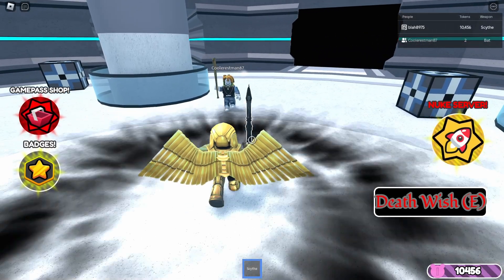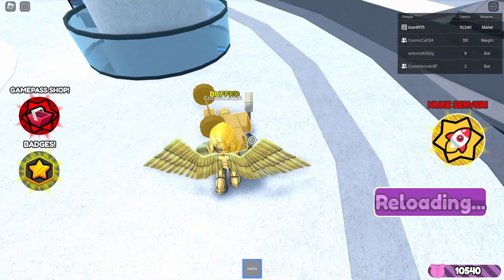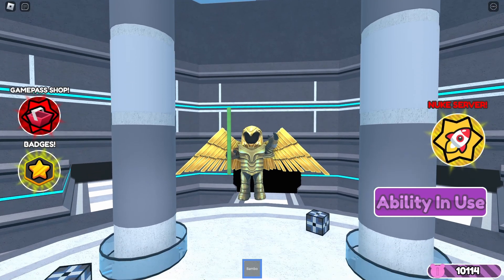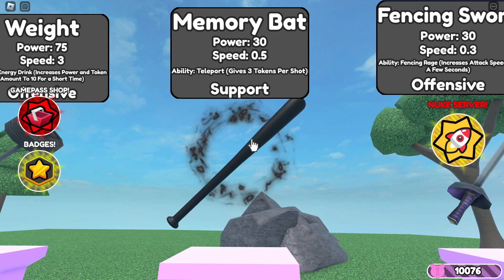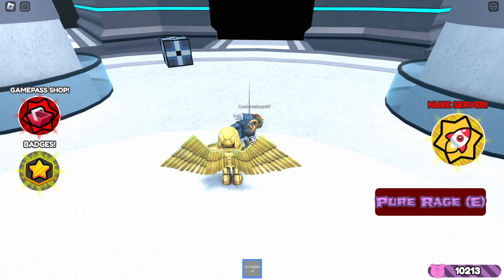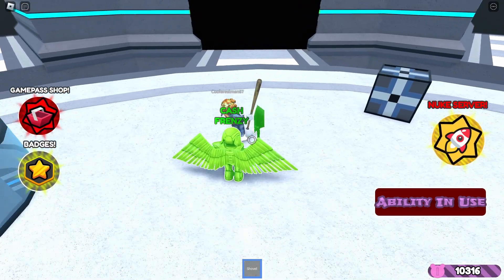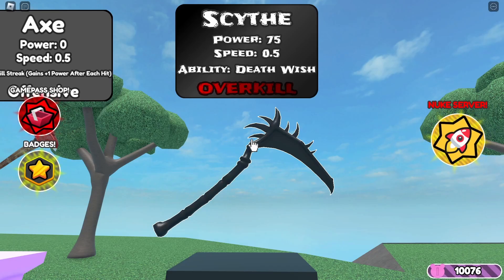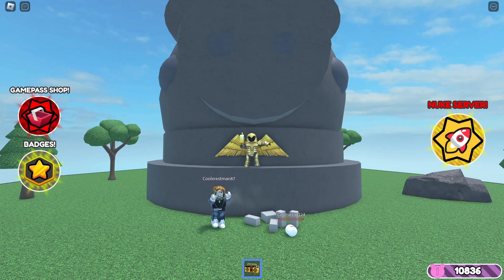Piggy Arena V0.1